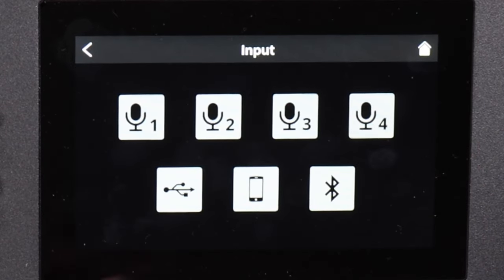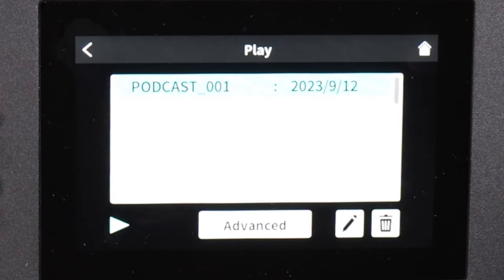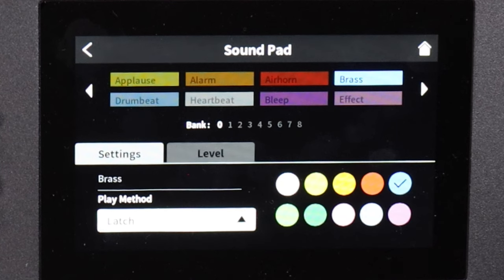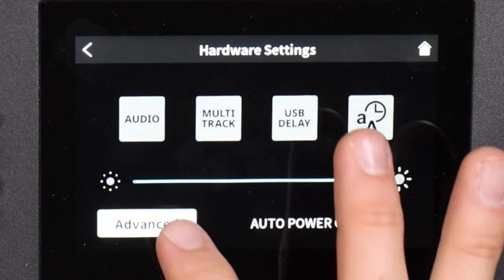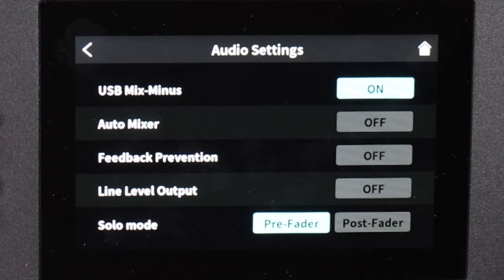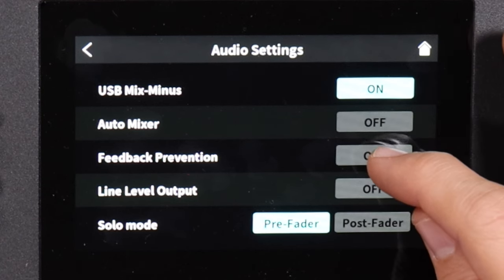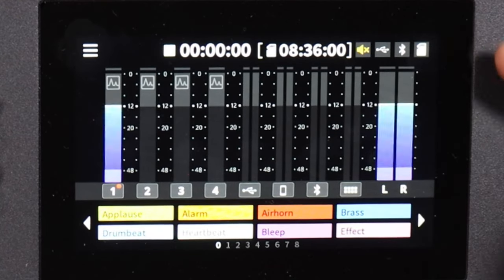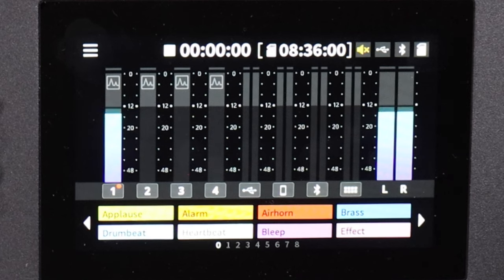Tascam Mixcast 4 Missing a Monitor Mix?